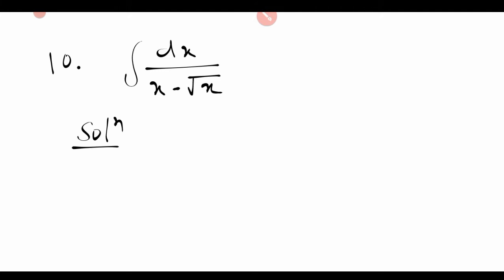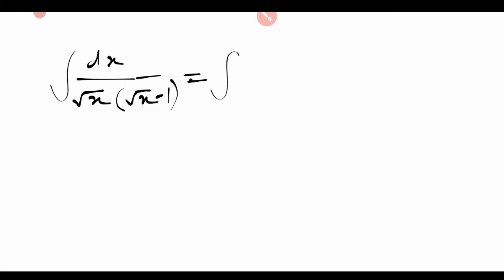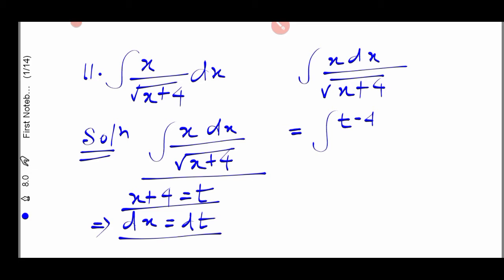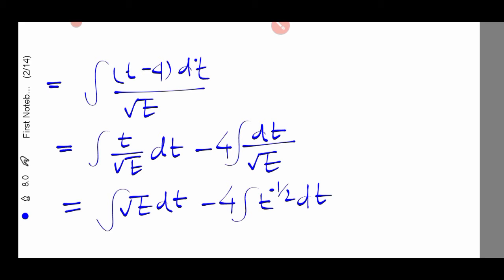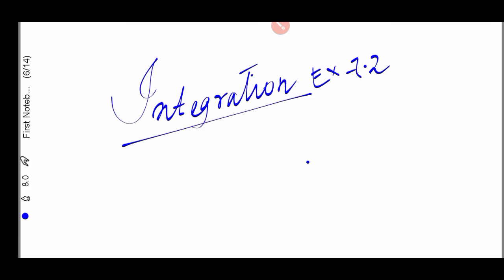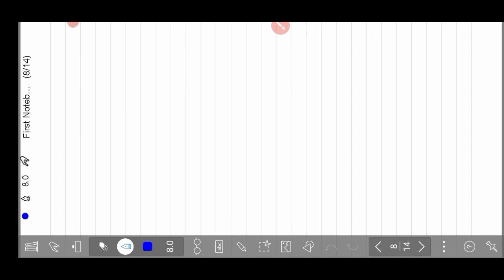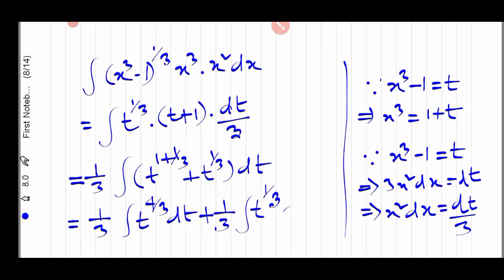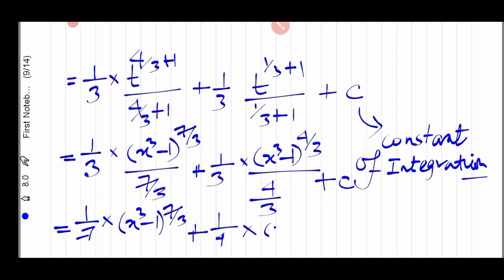Integration by substitution Method| part3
Your Queries...

1. integration by substitution method formula
2. integration by substitution method khan academy
3. integration by substitution method problems
4. integration by substitution method ppt
5. integration by substitution method questions

About this video:

This video contains 3 questions from Q.10 to
Q.12of Ex:7.2.All these sums are done by substitution method.Solutions are explained in a very simple way so that Students are capable to understand all the concepts behind the questions.

Integration by substitution method part 1 link